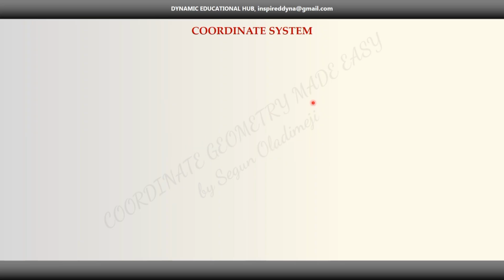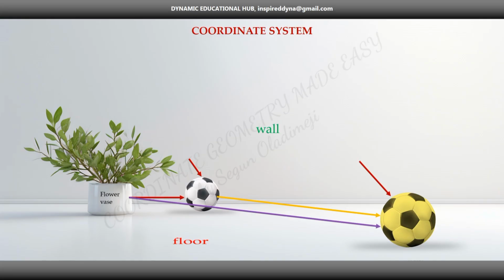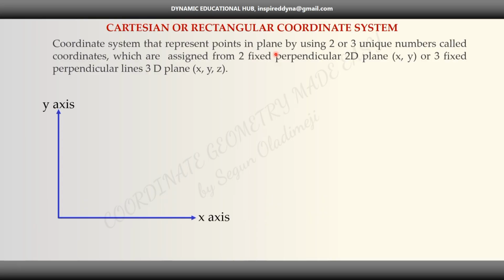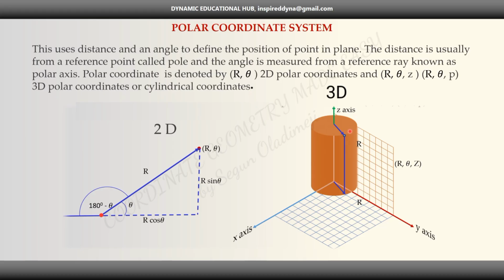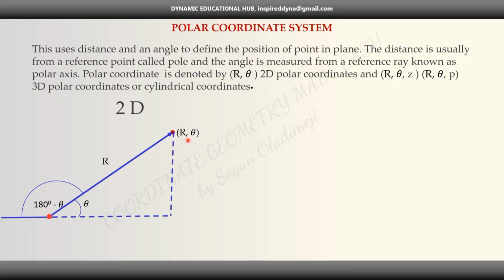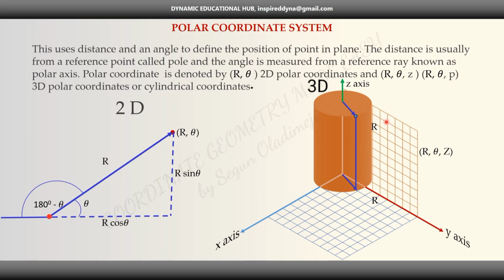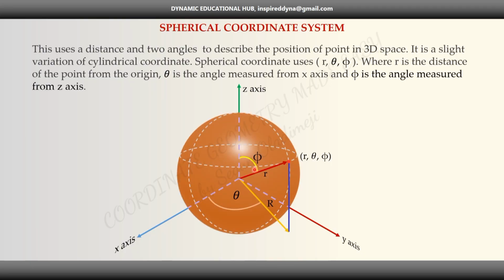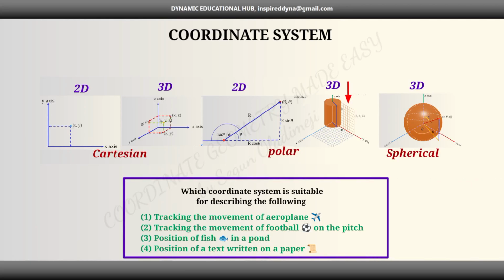Introduction to Coordinate system in Geometry, Cartesian | Polar | Cylindrical | Spherical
In this video, Coordinate Geometry  introduction  Coordinate Systems Explained (Cartesian, Polar, Cylindrical & Spherical)  you will learn the fundamental concept of Coordinate Geometry, starting with the meaning of a coordinate system and why reference points are essential for describing the position of objects in space.
This lesson is the first video in the Coordinate Geometry playlist, carefully designed for students who struggle with Mathematics or find graph plotting difficult in Mathematics and Physics.
Using real-life examples, I explain how coordinate systems solve the problem of describing exact positions when multiple objects exist in the same space. You will gain a clear understanding of why different coordinate systems exist and when each one should be used.

Topics Covered in This Lesson:

Meaning and purpose of a coordinate system

Who This Video Is For:
IGCSE candidates
WAEC, NECO, and JAMB students
AP Mathematics & Physics students
Engineering undergraduates
Anyone struggling with graphs and coordinate geometry
Watch the full playlist to master Coordinate Geometry step by step

CHAPTERS & TIMESTAMPS

00:00:00 – Welcome to Dynamic Educational Channel
00:00:18 – Overview of the Coordinate Geometry Playlist
00:00:35 – Why This Playlist Is Important for Mathematics & Physics
00:01:00 – Prerequisite Knowledge: Trigonometry & Euclidean Geometry
00:01:13 – Meaning of Coordinate System
00:01:30 – Why Reference Points Are Necessary in Space
00:01:59 – Real-Life Example: Locating Objects in a Room
00:02:41 – Problem of Describing Positions with Multiple Objects
00:04:05 – Limitation of Prepositions in Describing Location
00:04:52 – Definition of Coordinate System
00:05:10 – Types of Coordinate Systems (Overview)
00:05:34 – Cartesian (Rectangular) Coordinate System
00:06:15 – Why We Have Different Coordinate Systems
00:06:55 – Choosing the Right Coordinate System for a Surface
00:07:37 – Cartesian Coordinate System Explained
00:08:20 – 2D Cartesian Coordinate System (x–y plane)
00:09:05 – Plotting Points on the x and y Axes
00:09:48 – Reading Coordinates of a Point
00:10:30 – 3D Cartesian Coordinate System (x–y–z)
00:11:18 – Understanding XY, XZ, and YZ Planes
00:12:03 – Locating a Point in 3D Space
00:12:51 – Introduction to Polar Coordinate System
00:13:28 – 2D Polar Coordinates (r, θ)
00:14:18 – Converting Polar Coordinates to Cartesian
00:14:52 – Introduction to Cylindrical Coordinate System
00:15:37 – Cylindrical Coordinates Explained (r, θ, z)
00:17:07 – Measuring r, θ, and z in 3D Space
00:19:34 – Why It Is Called Cylindrical Coordinates
00:20:11 – Introduction to Spherical Coordinate System
00:20:44 – Difference Between Cylindrical and Spherical Coordinates
00:21:27 – Spherical Coordinates Explained (r, θ, φ)
00:22:53 – Relation to Longitude and Latitude
00:24:11 – Relationship Between Coordinate Systems
00:24:52 – Summary of Cartesian, Polar, Cylindrical & Spherical Systems
00:26:11 – Final Recap and What to Expect Next
BOOK A PRIVATE TUTORIAL SESSION WITH ME**

Want personalized help with Mathematics, Physics, Further Mathematics, IGCSE( year 6 upward), Cambridge, WAEC, NECO, JAMB/UTME, A-Level or AP?